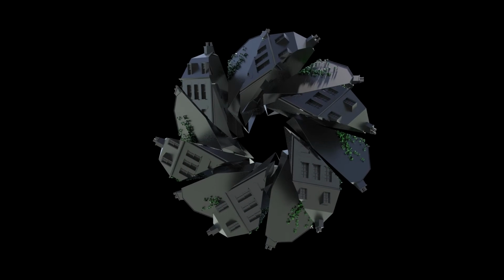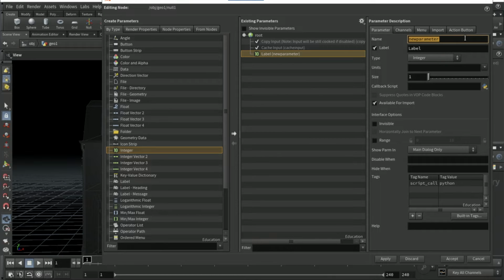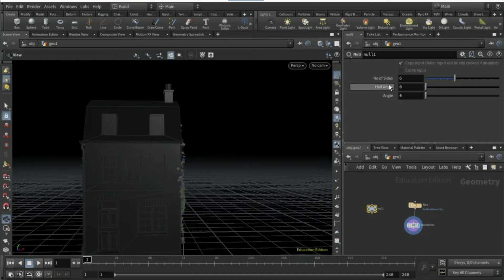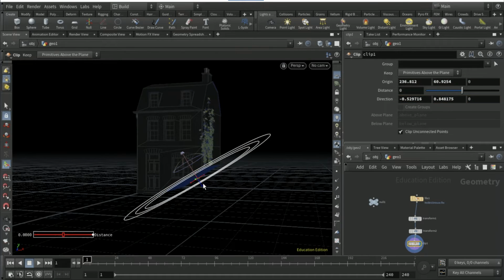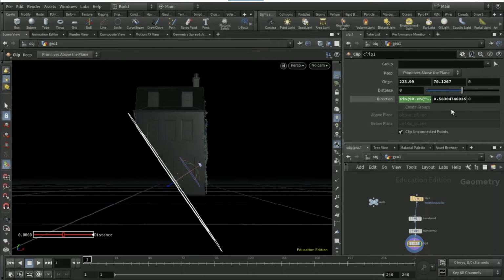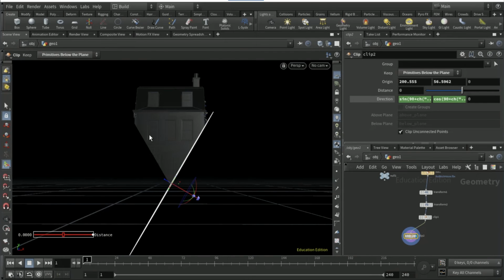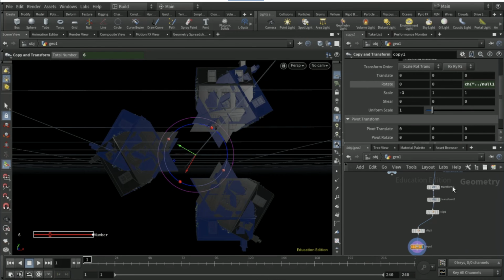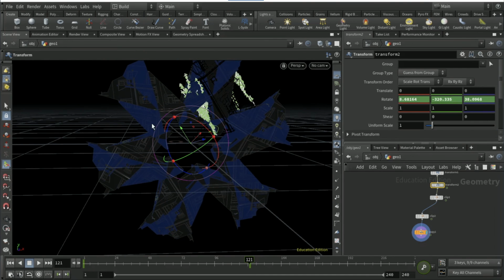Dr Strange Kaleidoscope || Houdini FX Tutorial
3D KAELIDOSCOPE TUTORIAL!